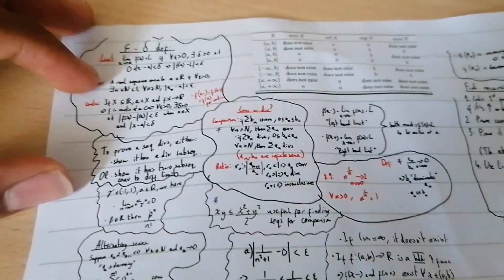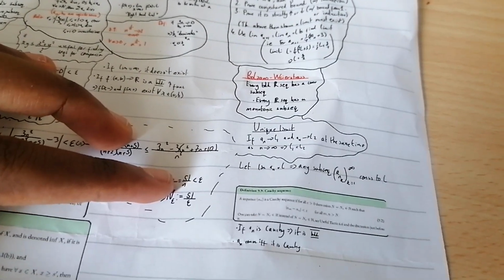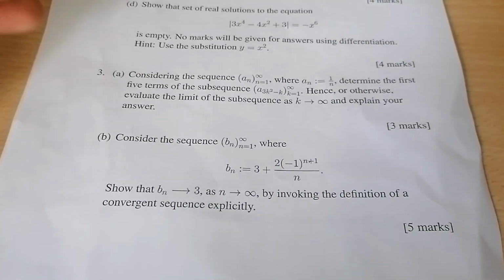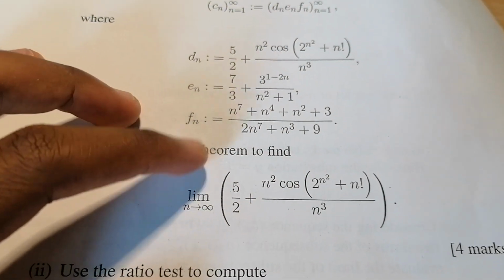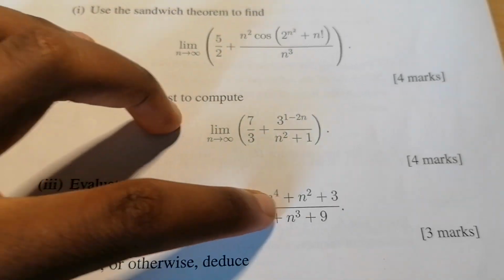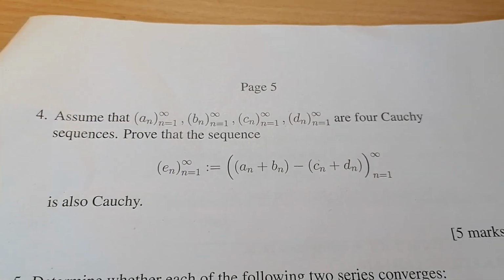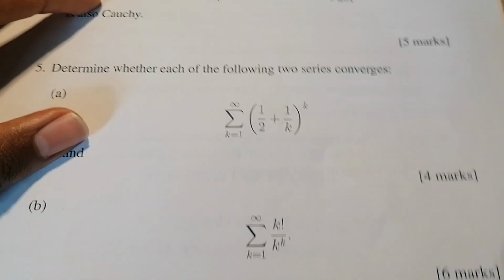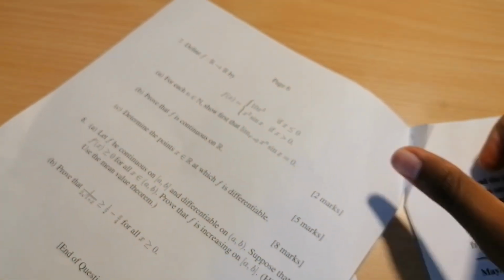Looking at a First year Real Analysis exam (the day I've been dreading for months)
First year of university is finally over... Here's how my last exam went.

Just happy the heat won so I didn't have to lose a fiver from a bet I placed.